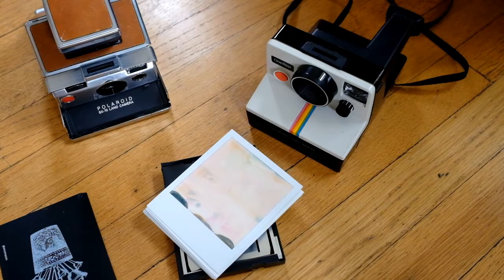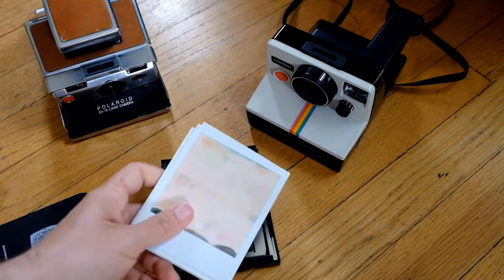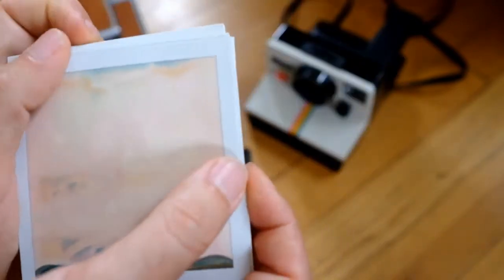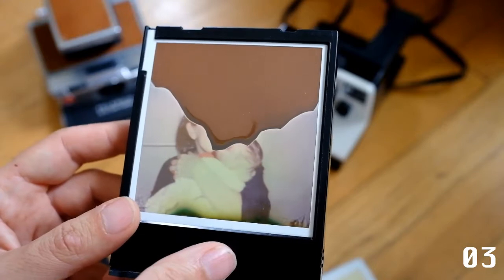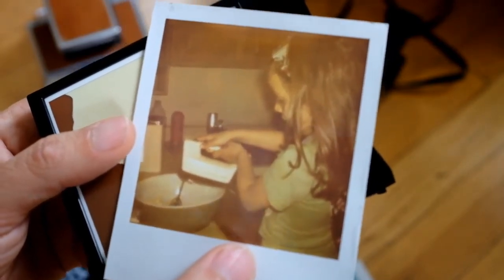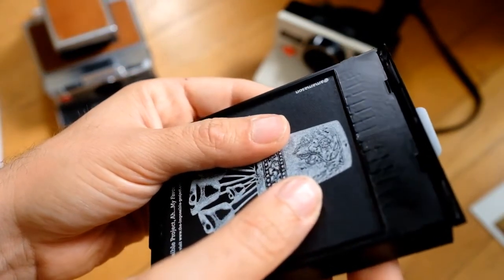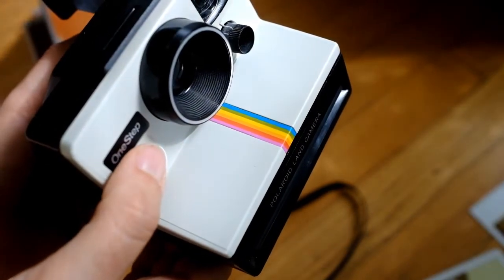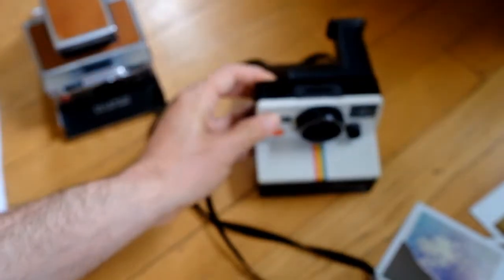Why Do Impossible Project Film Packs Only Have Eight Shots?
Ever wonder why Impossible Project film packs only have eight shots when the original Polaroid had ten? Join me as I figure out why while also talking about some of the other short comings of this "experimental" film.